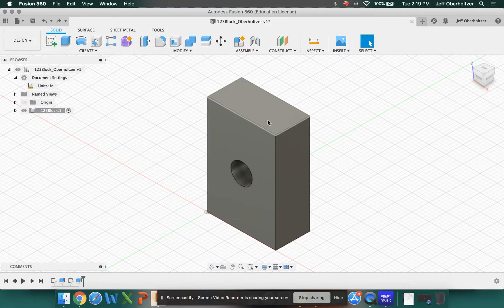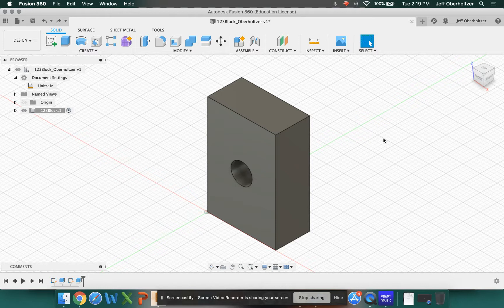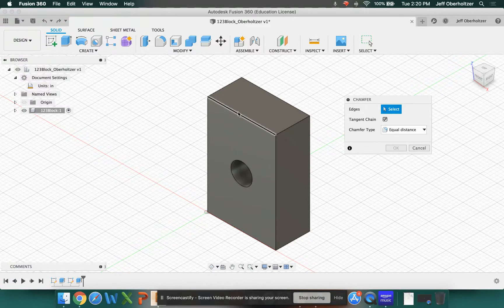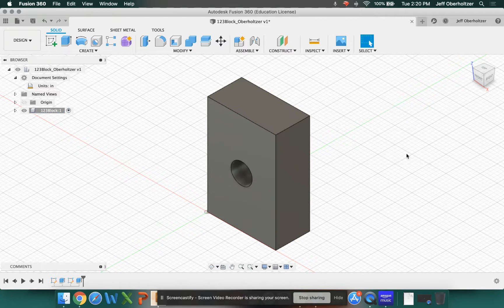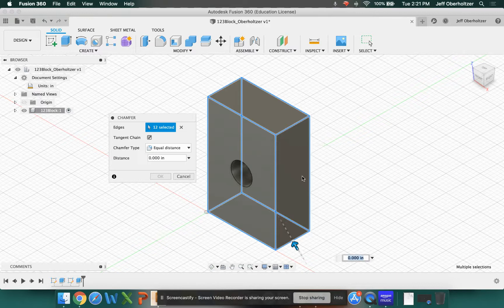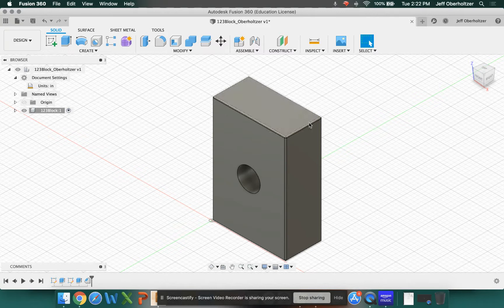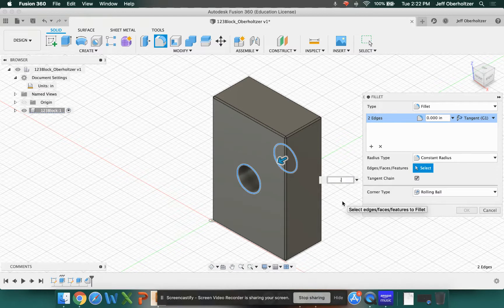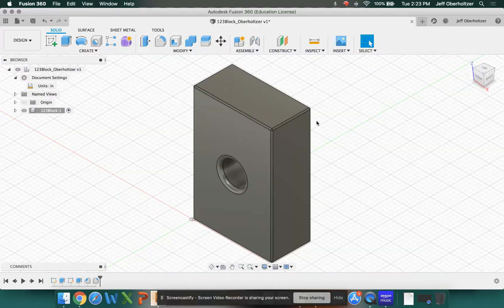Fusion 360 Part 6 (Chamfers / Fillets)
In this tutorial, we learn how to "break edges" by adding chamfer and fillets/radii.  We also learn how to select and modify individual edges, or how to select all of the edges at once.